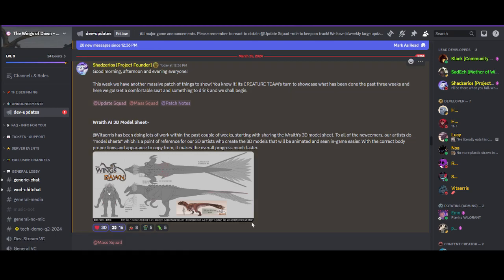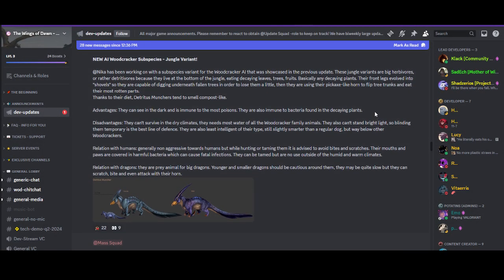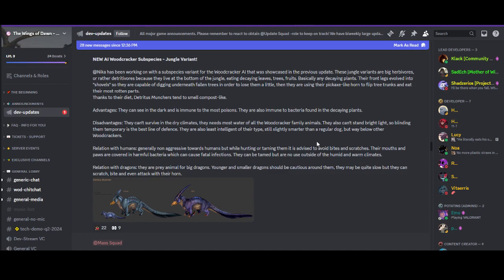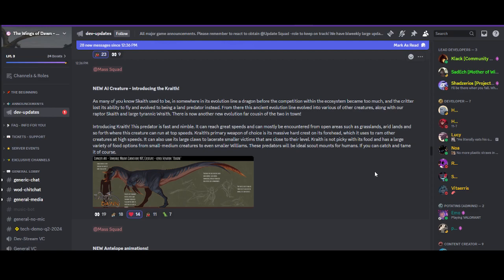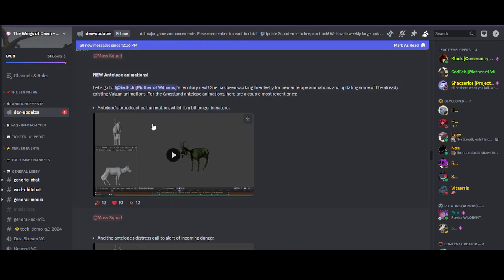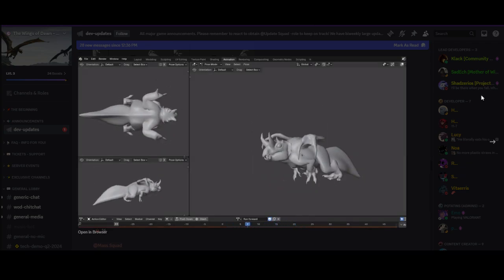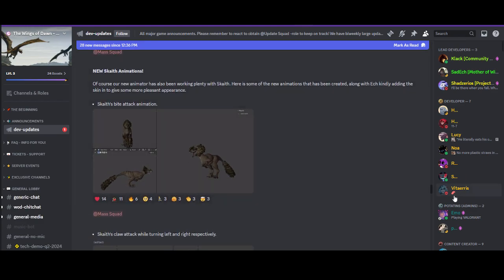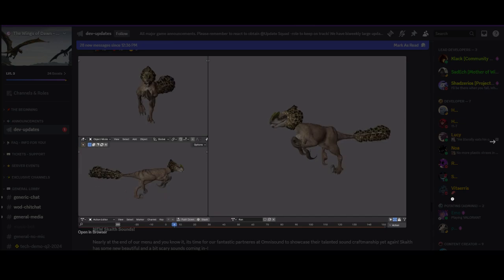Wings of Dawn Critters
A new update for the Wings of Dawn AI stuff! Hope y'all enjoy!

The Wings of Dawn is an exciting new game coming out soon. Plans are for a fully fleshed out environment, with AI Humans and animals, Human players, dragons of all shapes and sizes, and even strange dinosaur things! Kickstarter is out soon, I definitely suggest keeping an eye out on this one, and you can wishlist it on Steam RIGHT NOW. Check out the discord below for any questions or sneak peeks, check out their channel on Youtube, and check out their Twitter for some goodies!